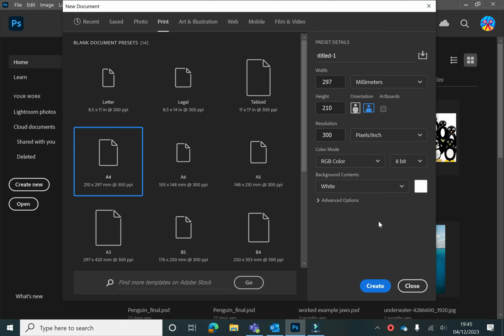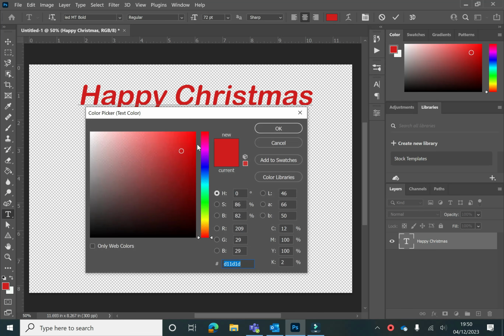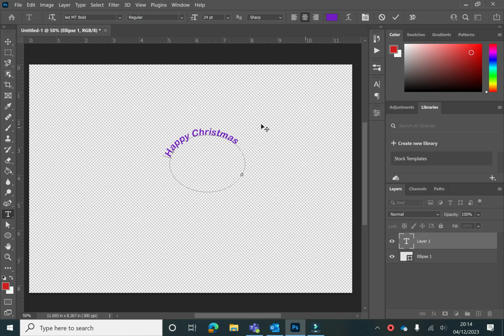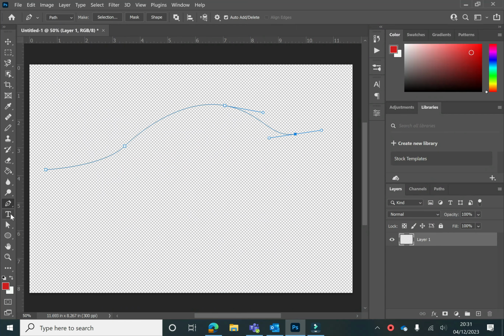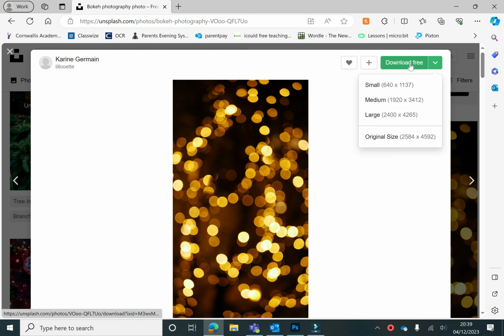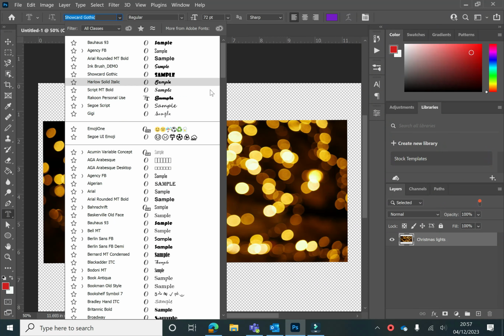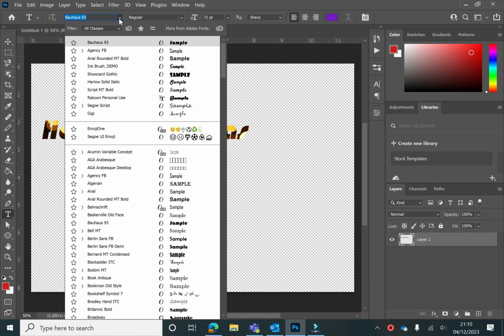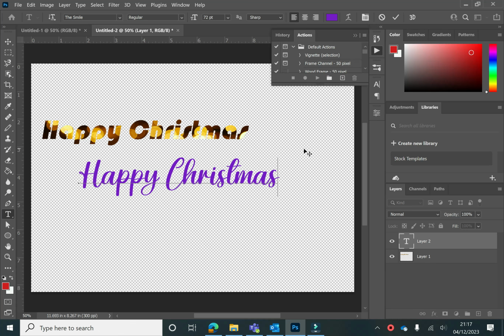Text tools and effects in Photoshop